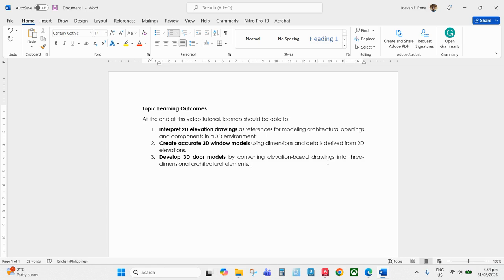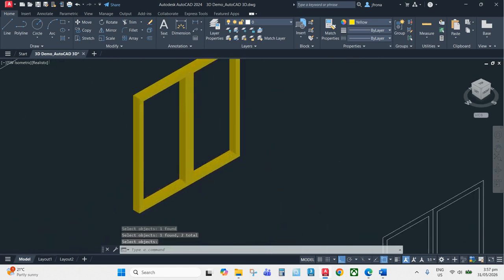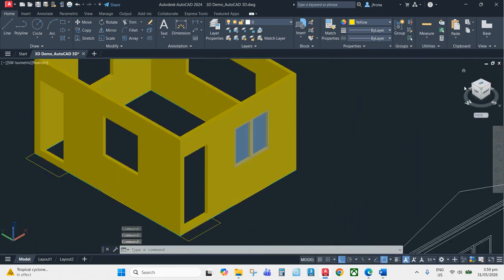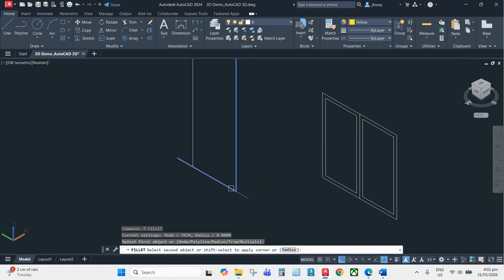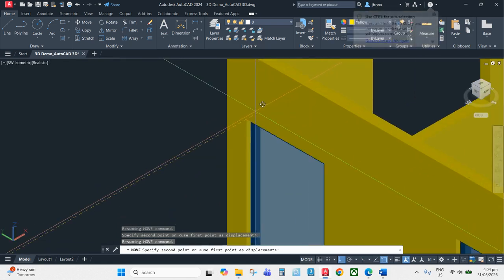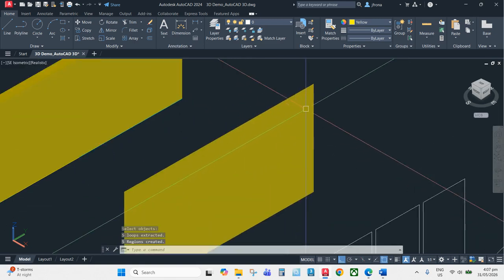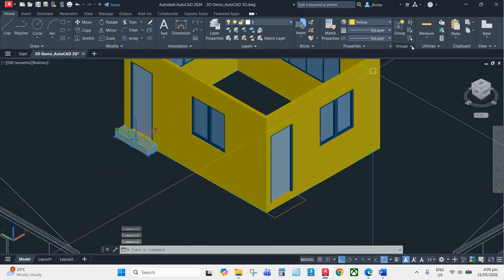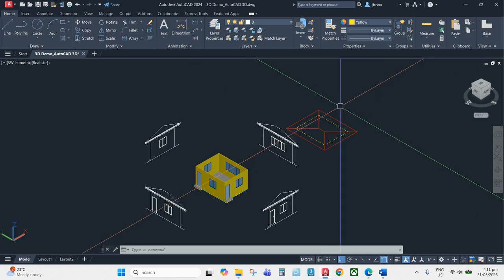3. AutoCAD 3D Creating the Doors and Windows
AutoCAD 3D Modeling Tutorial: Creating Doors and Windows from 2D Elevations

In this tutorial, you will learn how to create detailed 3D doors and windows in AutoCAD using 2D elevation drawings as references. The video demonstrates a practical workflow for converting elevation-based details into accurate three-dimensional architectural components that can be integrated into a building model.

Topics covered in this video:

✔ Interpreting 2D elevation drawings for 3D modeling
✔ Creating 3D door components from elevation details
✔ Modeling windows using accurate dimensions and profiles
✔ Applying AutoCAD 3D modeling tools to architectural elements
✔ Positioning and integrating doors and windows into the building model
✔ Maintaining proper scale, alignment, and architectural accuracy

This tutorial is ideal for architecture students, drafting professionals, and beginners who want to improve their AutoCAD 3D modeling skills and create more realistic architectural models.

Software Used: AutoCAD 2024